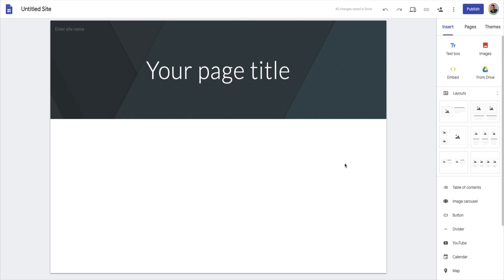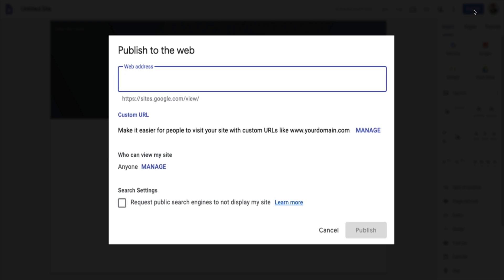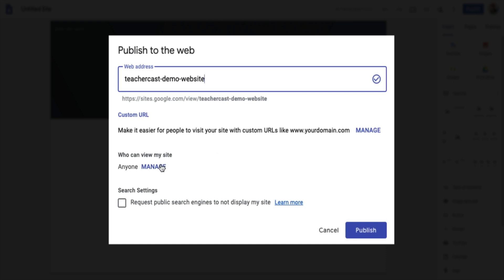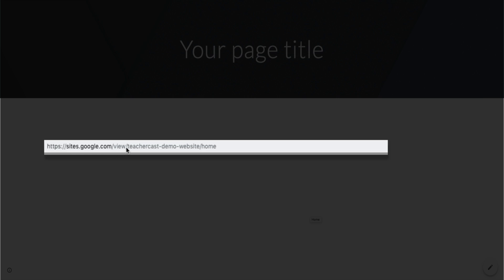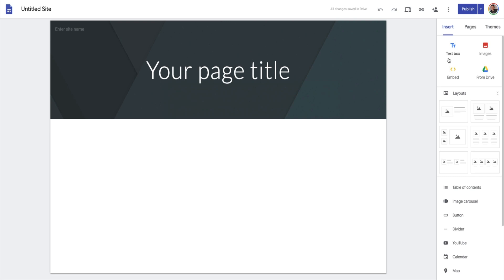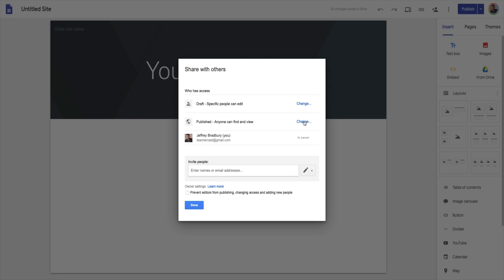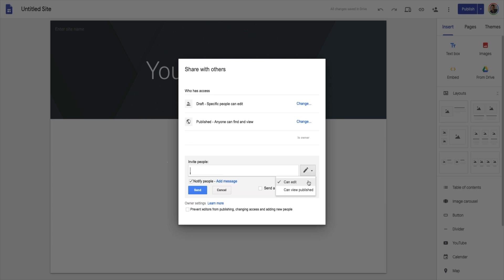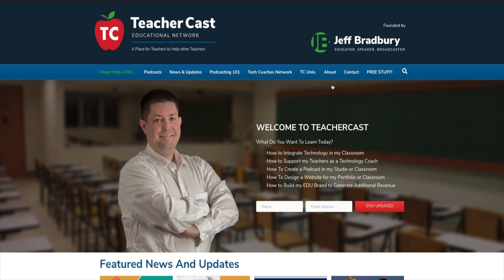New Google Sites: How to Publishing Settings | 2019 Update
In this video, we will take a look at how to correctly publish a new Google Site and then add collaborators and turn your Google Sites project into a Membership Website.